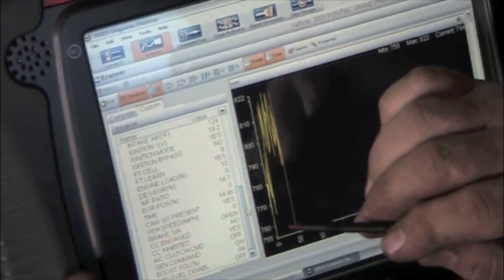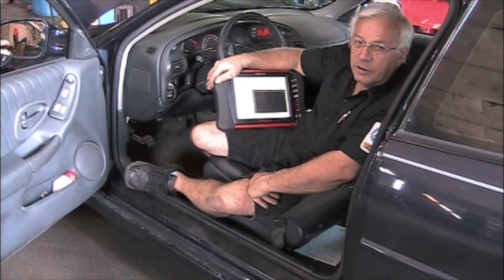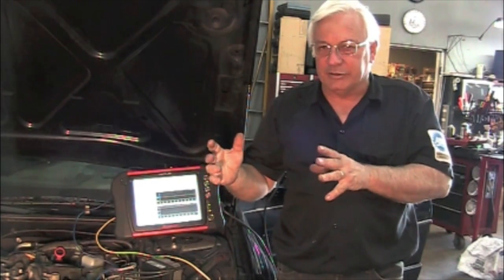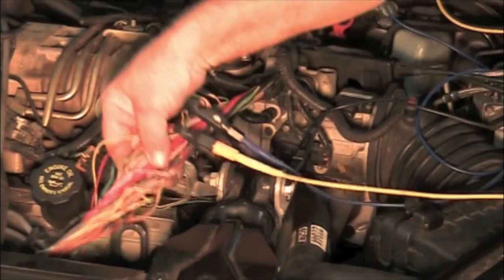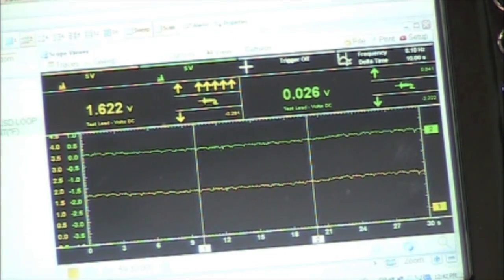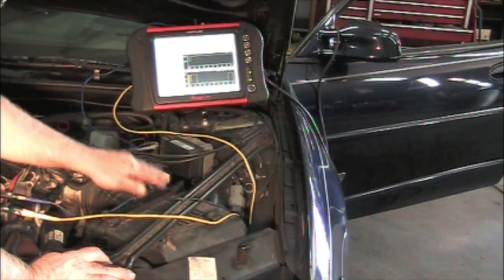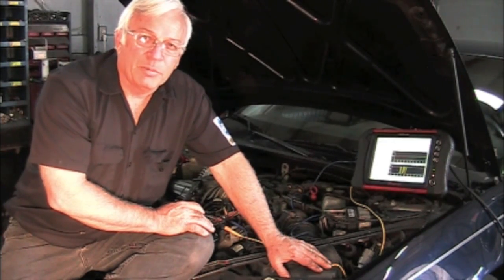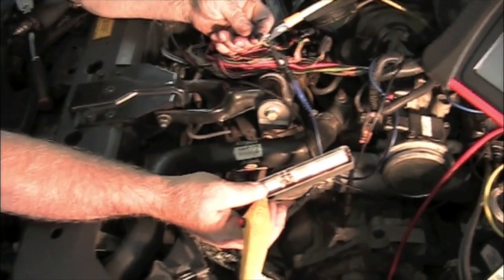Intermittent Problems Probably is NOT good enough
Creative thinking and testing